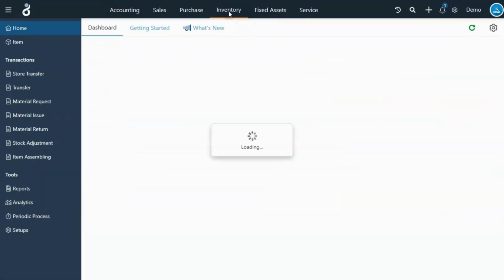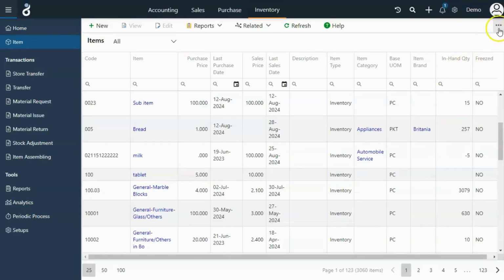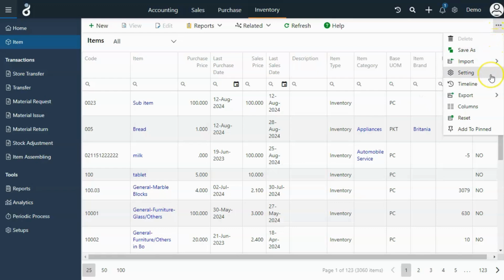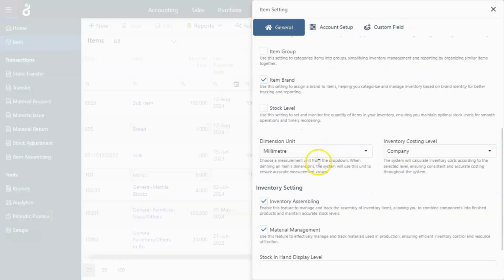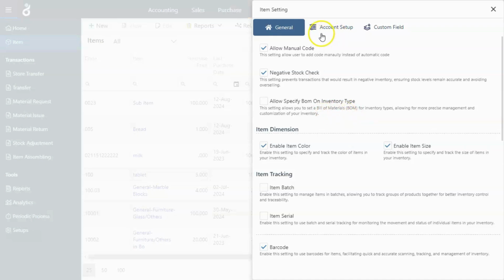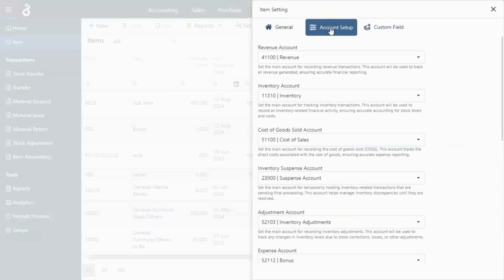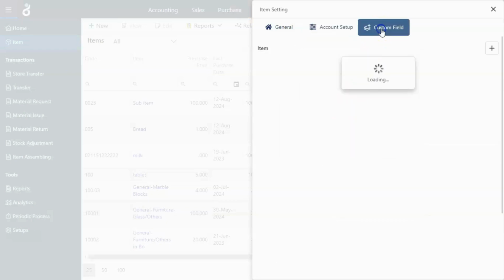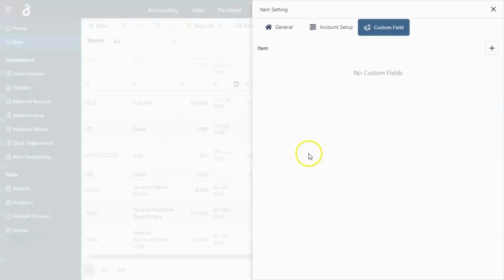Item settings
This video will demonstrate how to use item settings.